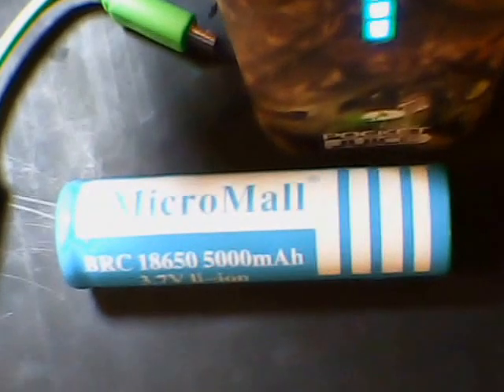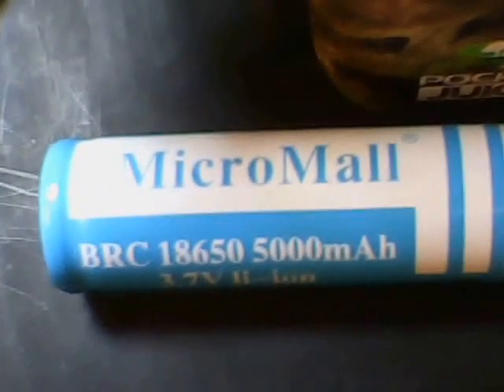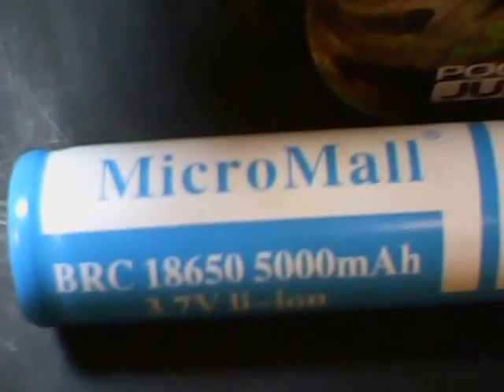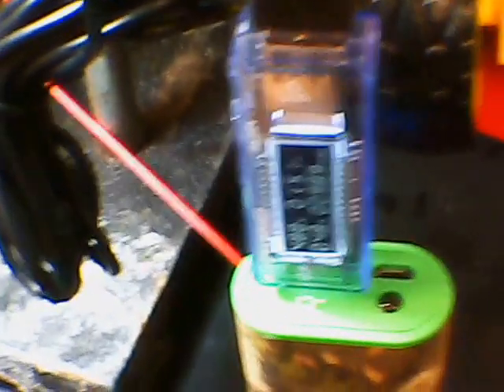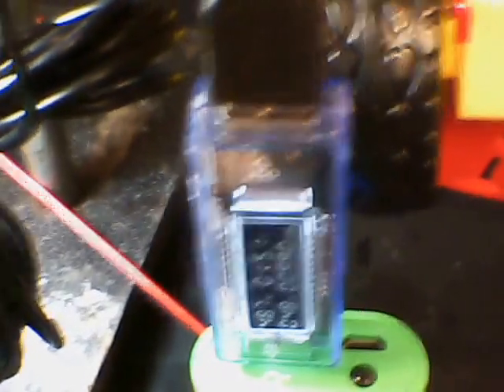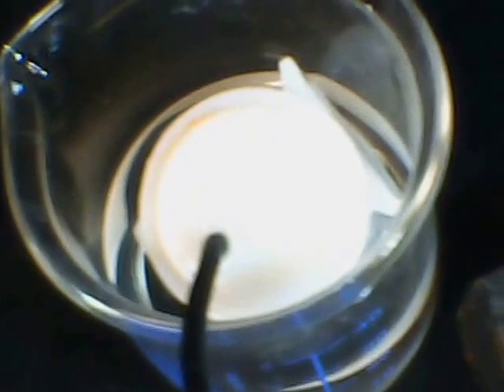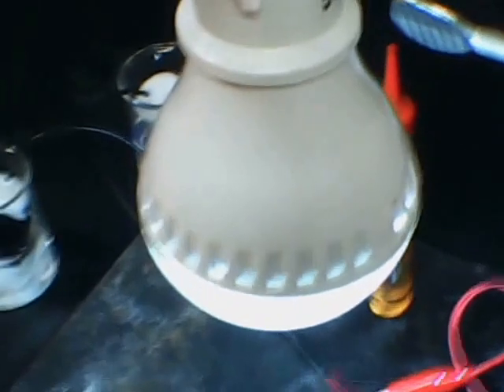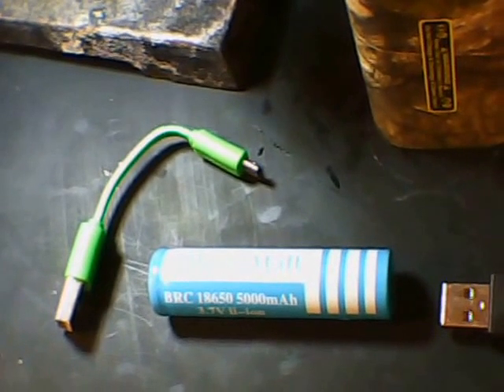Determining mAh/ 18650 Lithium Battery/ LED 3W Lamp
You can determine the actual mAh for a 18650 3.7V lithium rechargeable battery (cell) using a 3W mobile LED Lamp ( Amazon sells them: LED High Power Lamp  Bar code: X000Y 10H4Z)  / 3W 5V). I plug the battery / power bank into a "Charging Doctor- type USB meter which determines battery output voltage, current, time and mAhr for a run. Many of the Chinese import batteries claim "5800-8,000 mAh" which is nonsense. Even the best quality ones run about 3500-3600 mAh at best.  The one I am running comes in at about 600-700 mAh.   You can also use, of course, a small 3-5V DC motor but they are noisy.  A run with a single battery with the LED lamp is about 1.5 hrs. with 600-800 mAh battery.